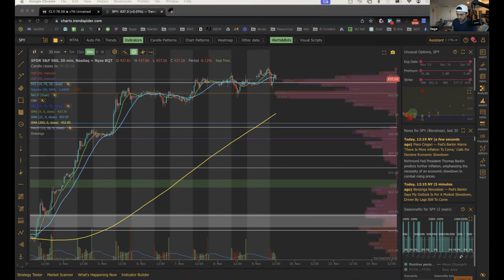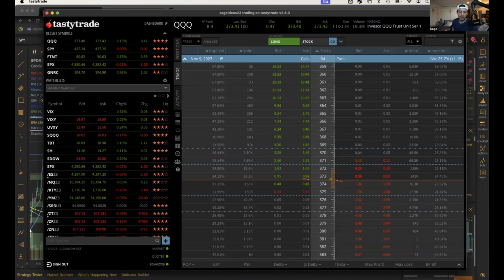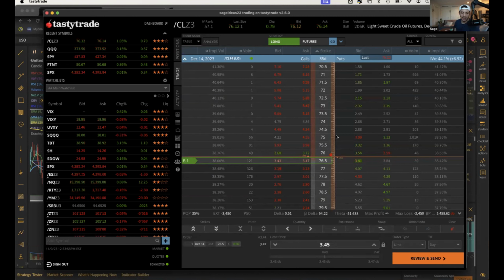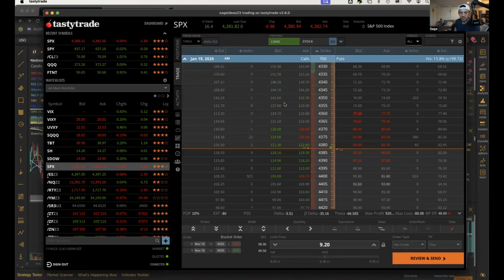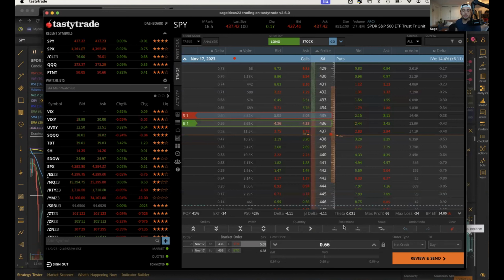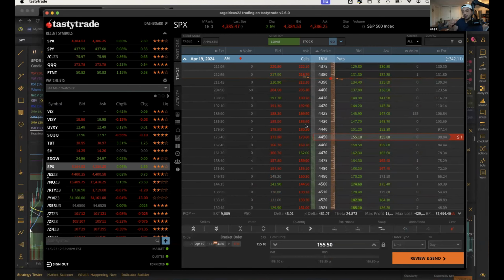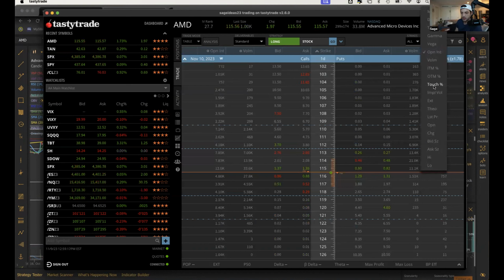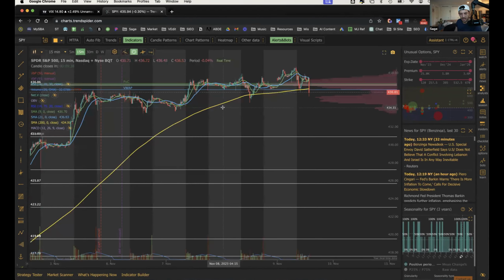ULTIMATE Options Trading Guide 2024 (The FULL In-Depth Guide)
The essential options trading guide explained for beginner to intermediate traders.

Summary

In this video, we'll quickly walk through the essential topics you need to understand as a new options trader.

Options are financial contracts that allow the buyer (owner) to buy/sell an underlying asset, like a stock, at a fixed price (the strike price) before a predetermined date (the expiration date).

Call options allow the owner to purchase 100 shares of stock at the strike price before the expiration date. The ability to buy shares at a fixed price gets more valuable as the stock price goes up, and vice versa.

Put options allow the owner to sell/short 100 shares of stock at the strike price before the expiration date. The ability to sell shares at a fixed price gets more valuable as the stock price falls, and vice versa.

Options traders aim to profit from the price changes of option contracts, just like stock traders aim to profit from stock price changes.

But option prices are influenced by a variety of factors, such as the time to expiration, the stock's volatility, and the distance between the stock price and strike price.

Watch the video all the way through to learn these key concepts quickly, and hopefully effectively with the explanations and accompanying visuals!